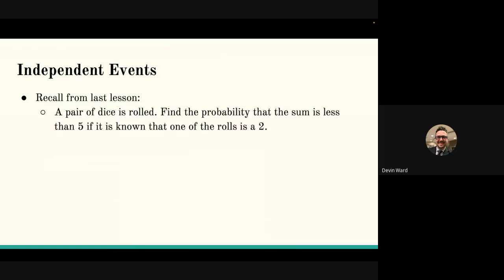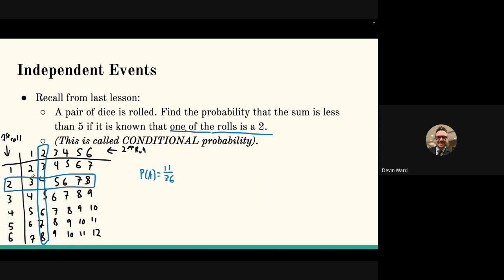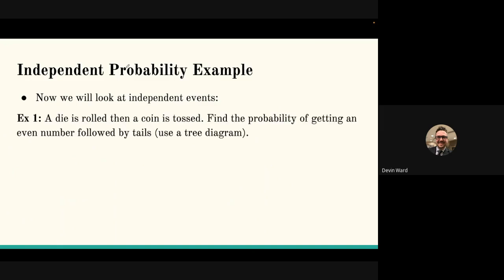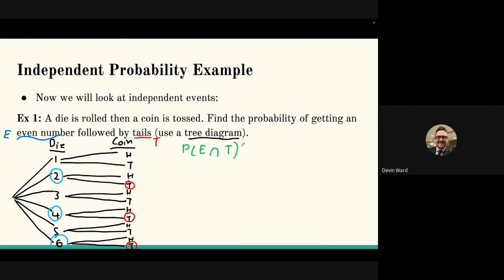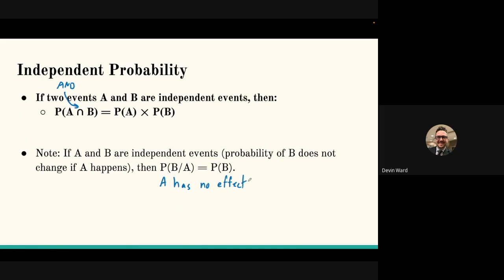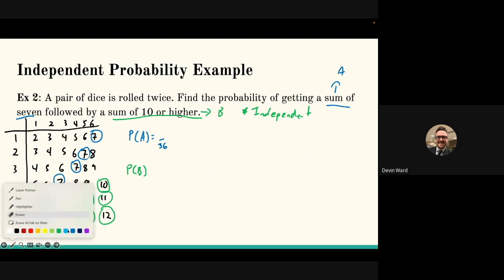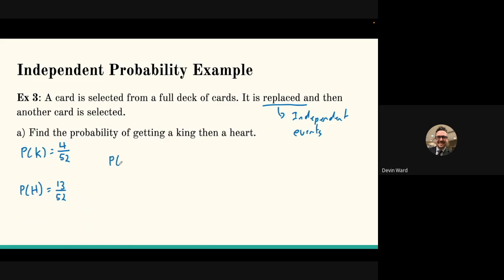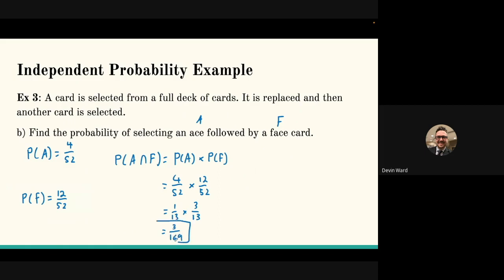U5-L6: Independent Events